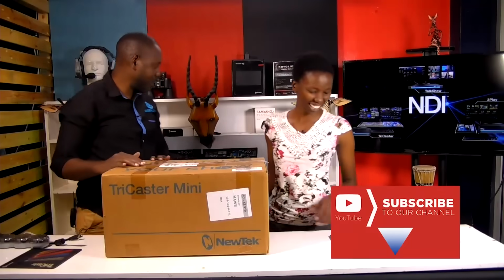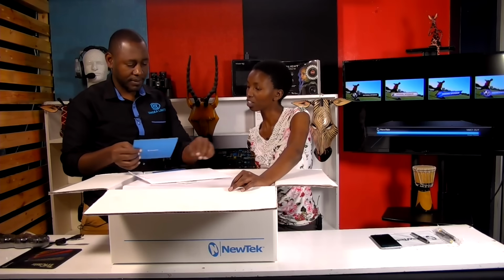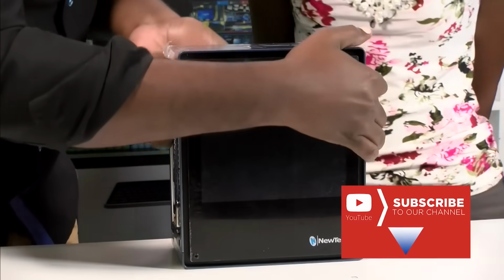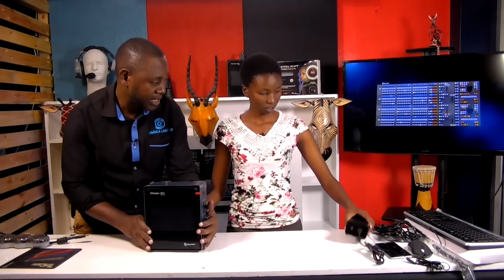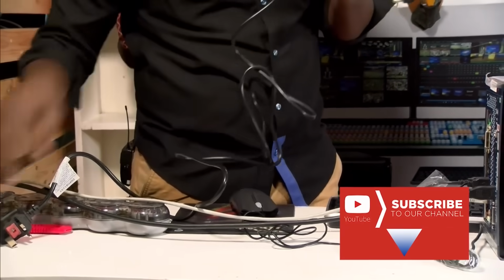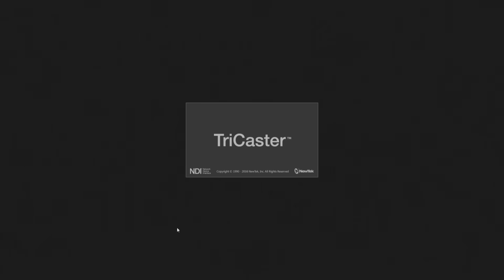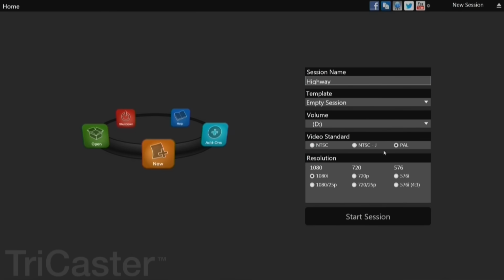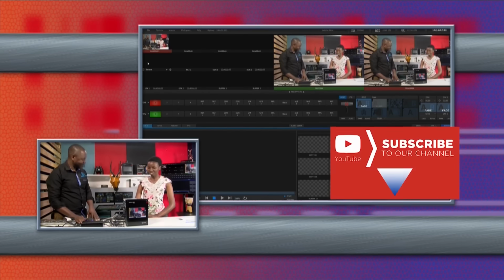Unintentional ASMR 🖥️ Carefully Unboxing & Installing Video PC (Kenya IT Show)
Please check out the original channel: "Highway Audio Visual Solutions Kenya"

(I significantly edited/enhanced the audio & video for better ASMR effect).